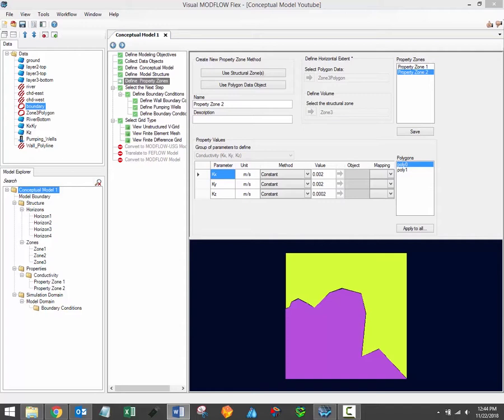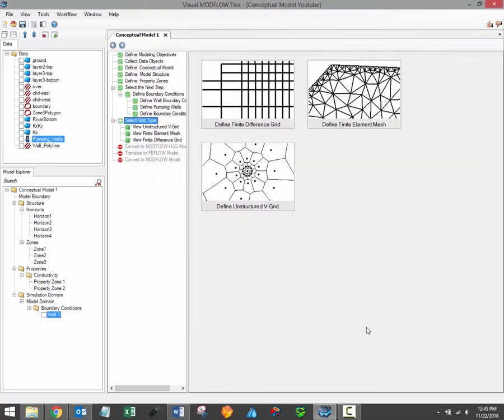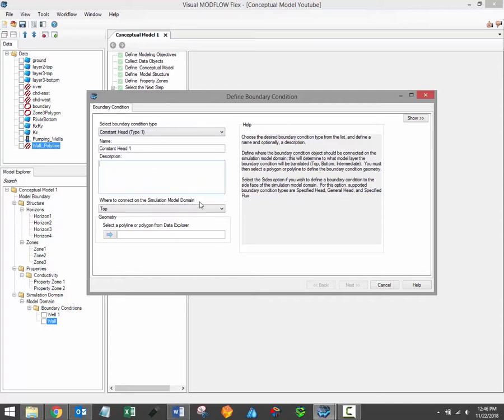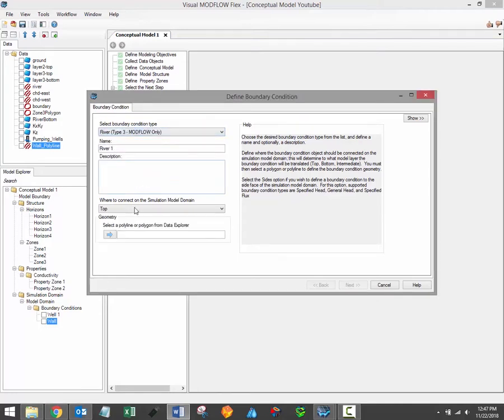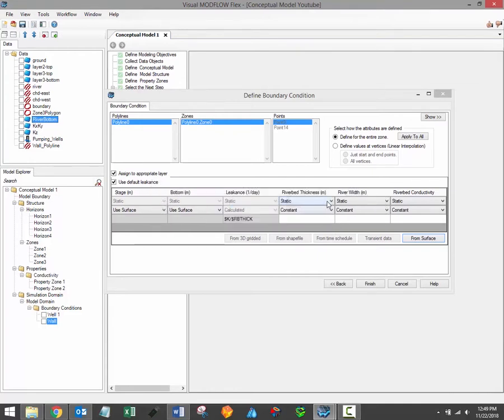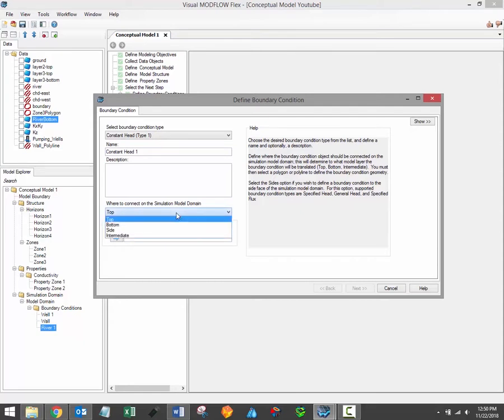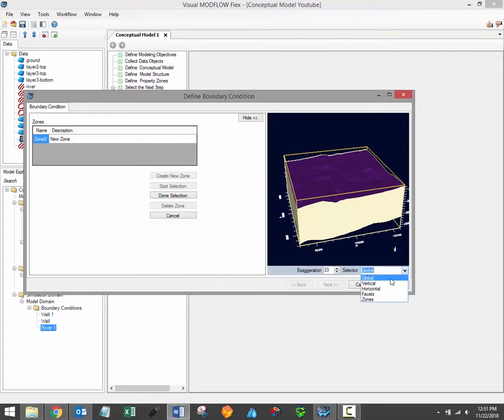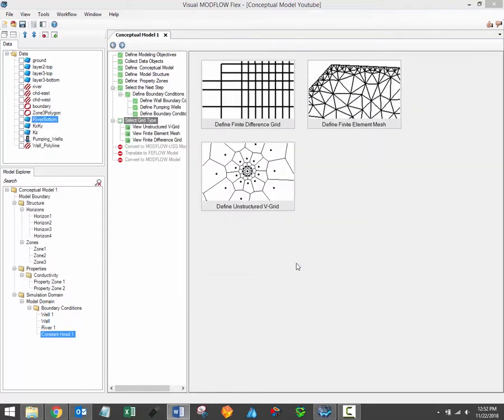Conceptual Modeling: Define Boundary Conditions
This video describes the sixth step in the conceptual modeling workflow: Defining Boundary Conditions.

Defining boundary conditions is a very important step in the numerical modeling process, since this is how you can incorporate real world hydrogeologic features into your model. In the conceptual modeling workflow supported by Visual MODFLOW Flex, all boundary conditions are assigned using existing data objects. Use shapefiles (polyline/polygon/points) to describe the location of boundary conditions, and assign attribute values to these boundary conditions as constant values or using shapefiles, surfaces, or 3D gridded data.

Supported boundary conditions in Visual MODFLOW Flex include constant heads (.CHD), rivers (.RIV), general head (.GHD), drain (.DRN), wall (.HFB), recharge (.RCH), evapotranspiration (.ETS), lake (.LAK), specified flux (.FHB1) and well (.WEL) boundary conditions. Some additional boundary conditions are supported in selected engines (e.g. the time-varying materials (.TMP) or seepage (.RSF4) packages supported by MODFLOW-SURFACT).

For more training resources please visit the Visual MODFLOW Flex support